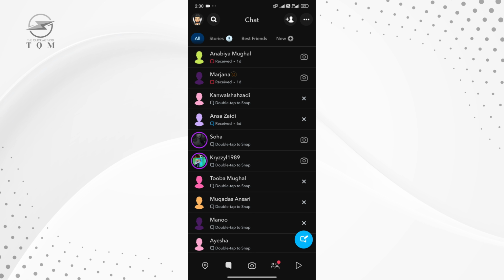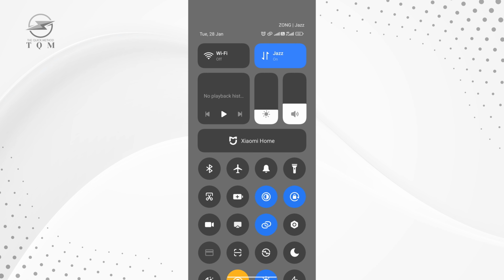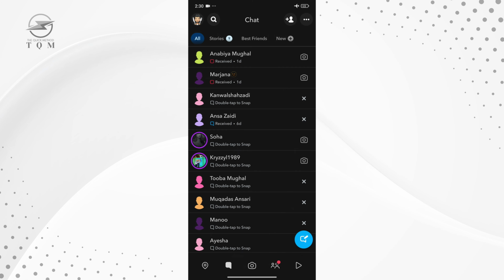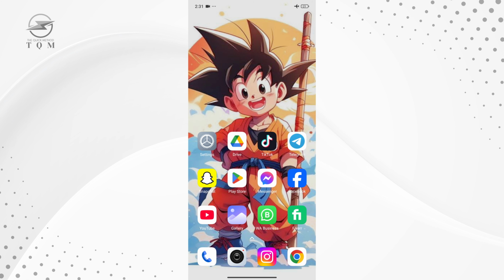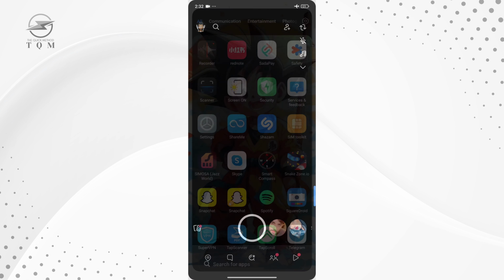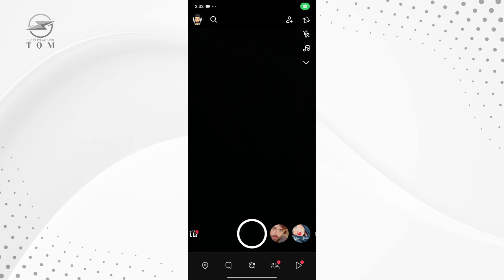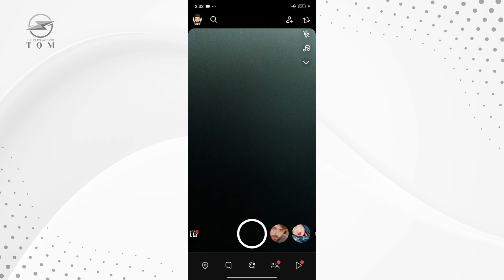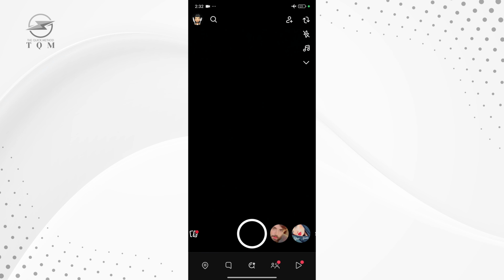How to View Someone's Story Without Them Knowing on Snapchat - QUICK METHOD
Want to see someone’s Snapchat story but don’t know how? In this video, we’ll show you exactly how to view someone’s story on Snapchat and explore all the content they’ve shared. Whether you’re new to Snapchat or just need a refresher, we’ll guide you through the process and provide helpful tips for interacting with stories.

What You’ll Learn in This Video:
✔️ How to view someone’s Snapchat story with ease
✔️ Step-by-step guide for navigating the Snapchat interface
✔️ Tips for reacting to and engaging with Snapchat stories
✔️ What to do if you can’t find someone’s story on Snapchat
✔️ How to view stories while maintaining privacy

By the end of this video, you’ll know exactly how to view any Snapchat story and interact with the content in a few simple steps. Watch now and discover all the tips to get the most out of your Snapchat experience!